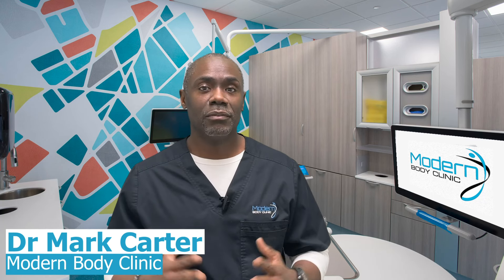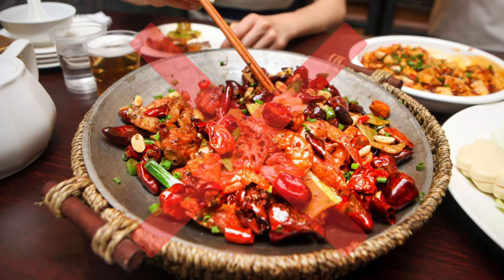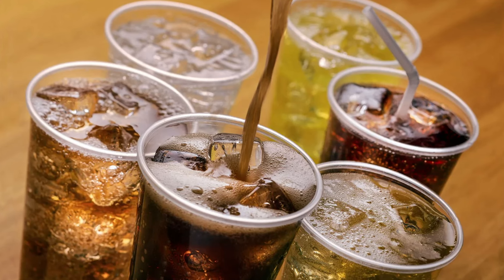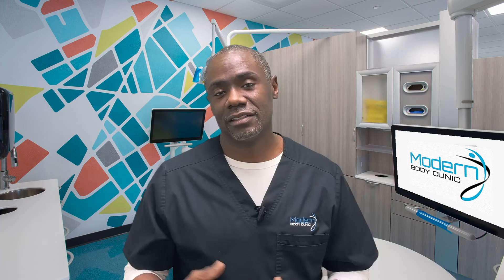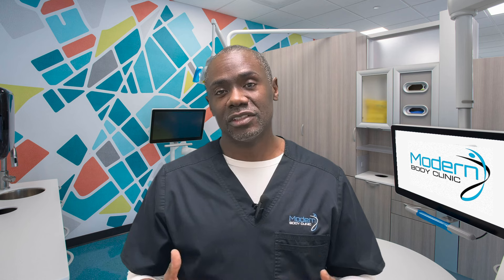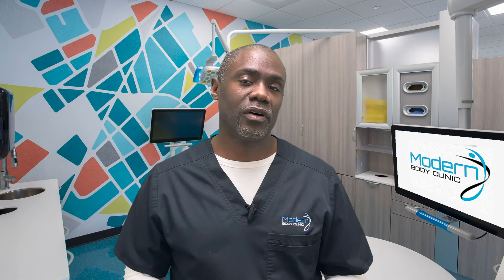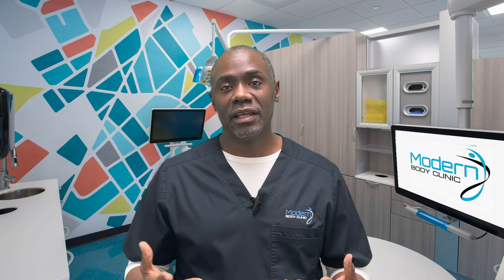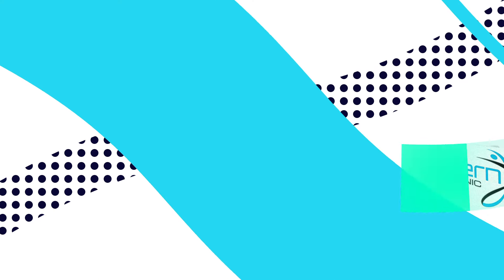Manage Semaglutide Side Effects - Doctor's Advice! | Modern Body Clinic Gilbert AZ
Dr. Carter from Modern Body Clinic reveals expert tips to combat the side effects of Semaglutide, a medication used for weight loss and diabetes management. If you're struggling with nausea, reflux, constipation, or fatigue, you're not alone. Discover clinically approved strategies to alleviate these symptoms and improve your quality of life on your weight loss journey. Modern Body Clinic, located at the forefront of medical weight loss, skincare, skin rejuvenation, and anti-aging treatments, offers personalized solutions for those aiming to achieve lasting weight loss and optimal health.

Discover the transformative power of our comprehensive approach to weight loss and wellness. Modern Body Clinic is located in Gilbert AZ.

🎥🌟 Complimentary Masterclass: Lose Weight Without Starving! Join Now! 🌟🎥

Fed up with diets that leave you hangry? We've got your back! Join our complimentary masterclass: "5 Ways to Lose Weight Without Starving."

👉 Shed pounds without sacrificing your sanity. 👉 Say goodbye to hunger pangs and hello to success.

Uncover the secrets to effortless weight loss in this game-changing masterclass:

🌱 What foods should you really be eating. 🥗 Discover the science of balanced, satisfying meals. 💤 Unleash the power of quality sleep for weight loss.

Get exclusive access to expert insights.

Wave goodbye to starvation and hello to lasting results. Reserve your spot now!

🌟🌈 Click the link to secure your complimentary spot! 🌈🌟

CHAPTERS:
0:00 - Intro
0:32 - Semaglutide Explained
0:58 - Semaglutide Side Effect: Nausea
1:31 - Semaglutide and Reflux Issues
2:25 - Constipation from Semaglutide
3:20 - Fatigue as a Side Effect of Semaglutide
4:20 - Seeking Medical Advice for Semaglutide Side Effects
4:53 - Conclusion